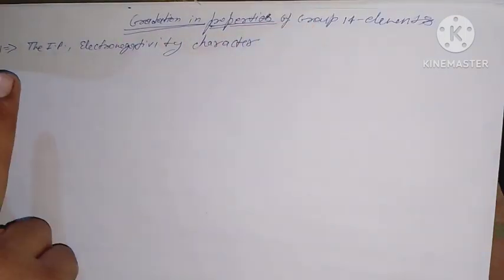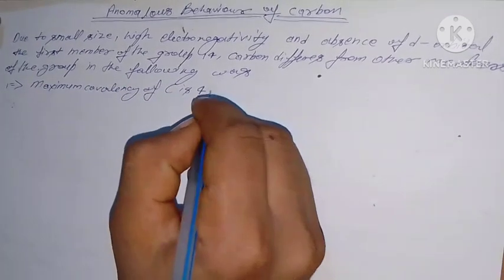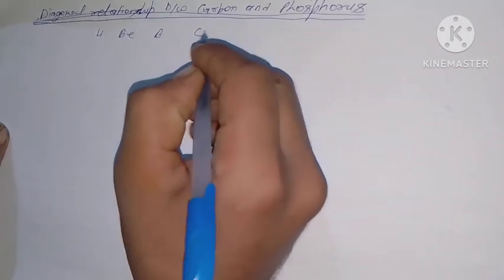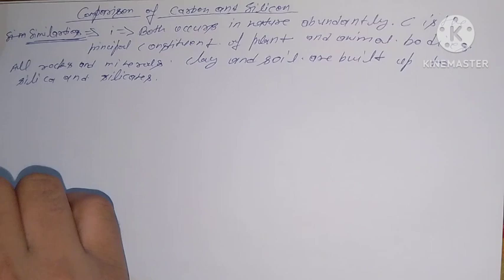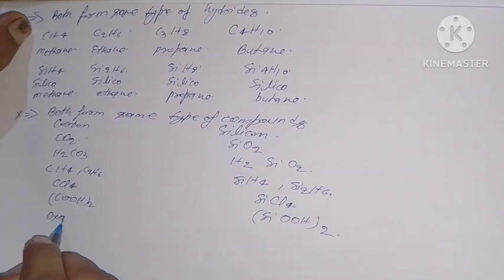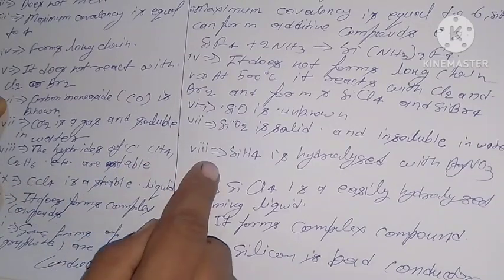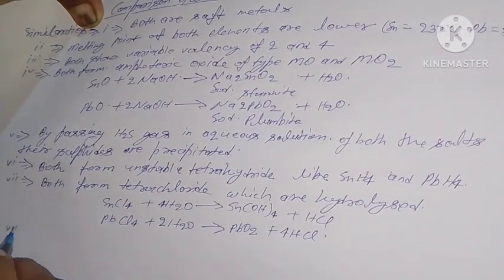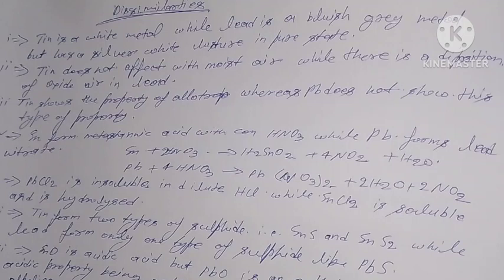gradation in property of group 14 element, diagonal relationship between carbon and phosphorus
gradation in property of group 14 element, anamoulas behaviour of carbon, diagonal relationship between carbon and phosphorus, comparison of carbon and silicon, comparison between tin and lead
bsc first year chemistry chapter 6
p block elements